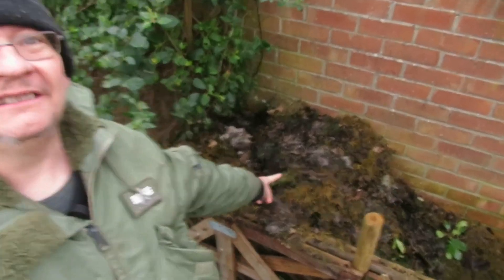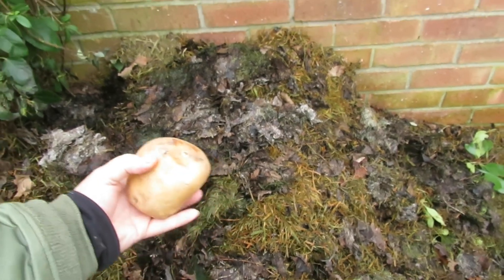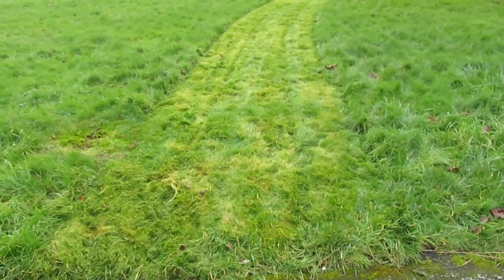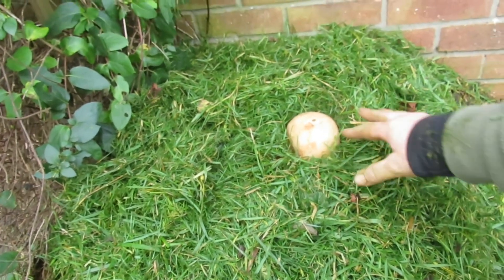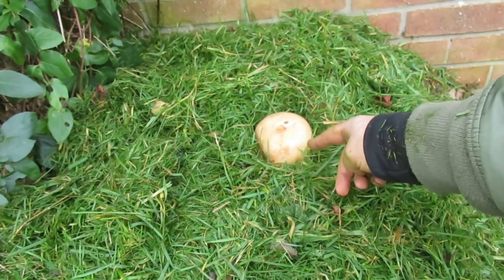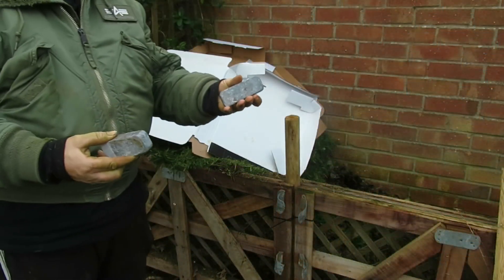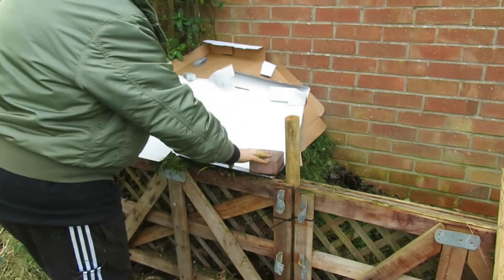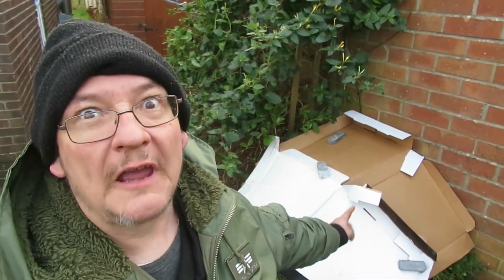Can You Really Cook a Potato in a Compost Heap?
Did you know a well-maintained compost heap can reach temperatures of 130°F to 160°F (55°C to 70°C)? That’s hot enough to kill off harmful pathogens and break down organic materials quickly. In some cases, larger heaps or specific conditions can even push the temperature higher! This natural heat is generated by microorganisms breaking down the organic matter, creating an efficient "compost oven." Stick around to see how we put this heat to the test in an unusual way! 🌱🔥